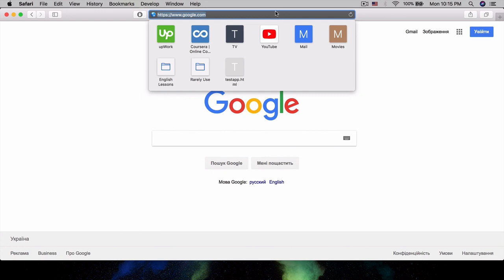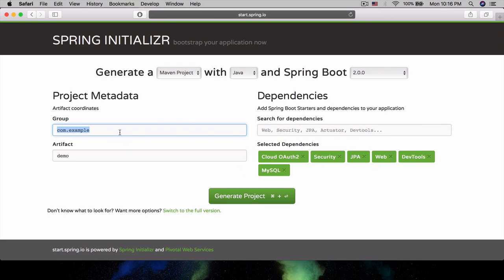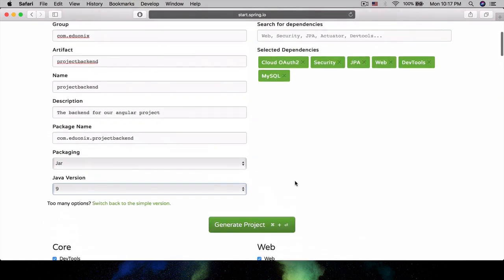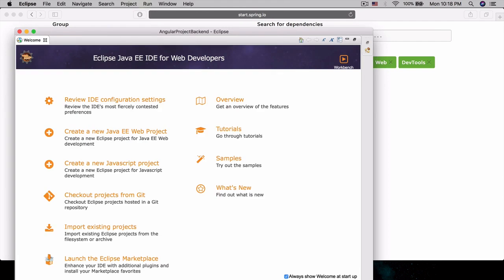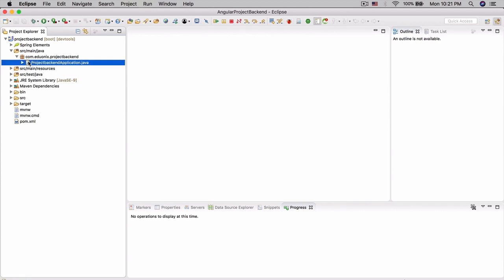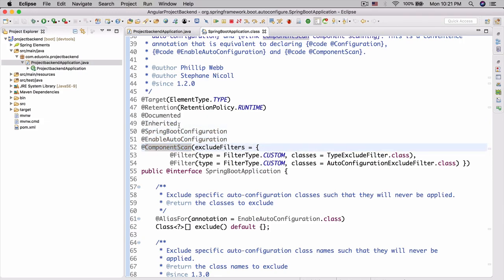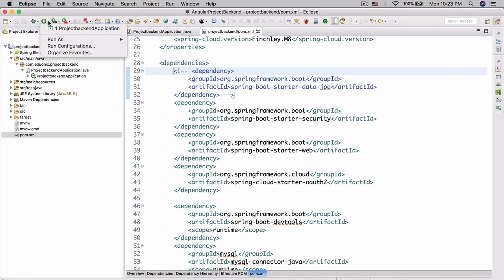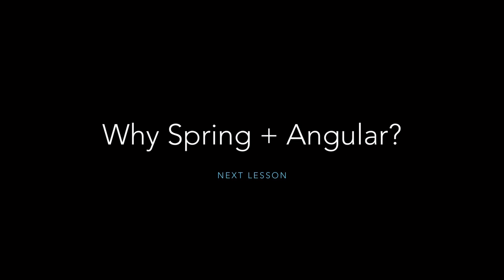Creating the Project - 11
Programming with jaiti - Channel